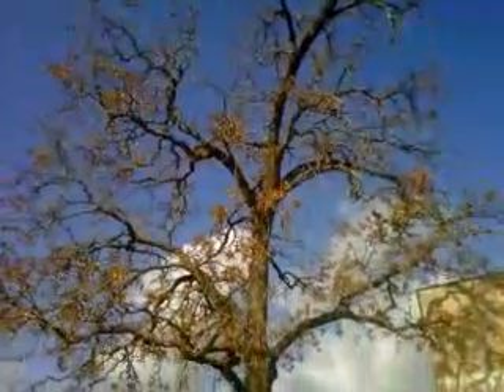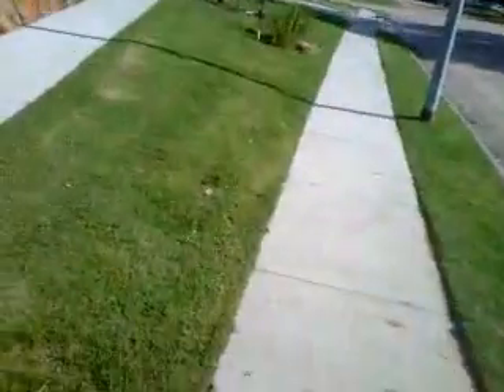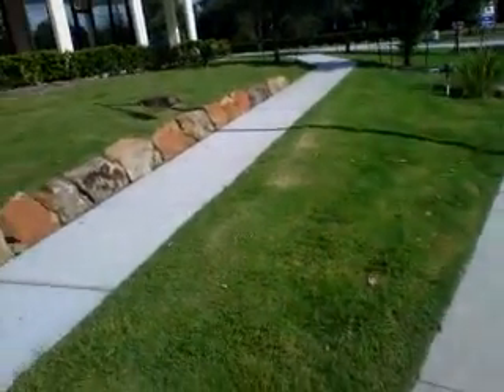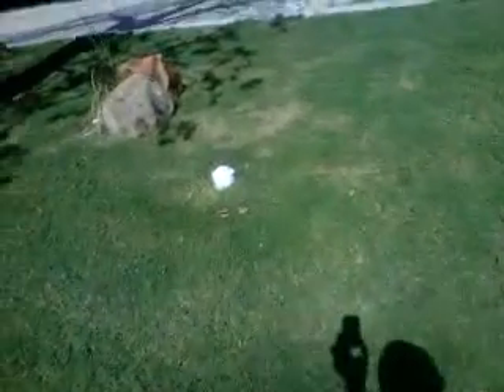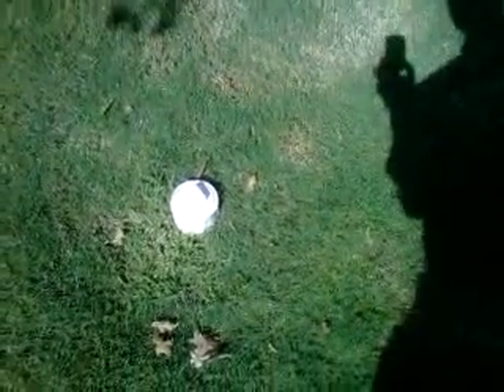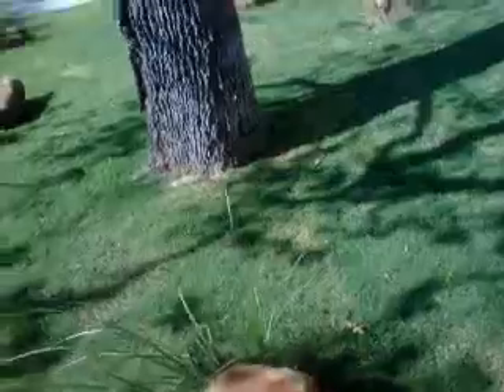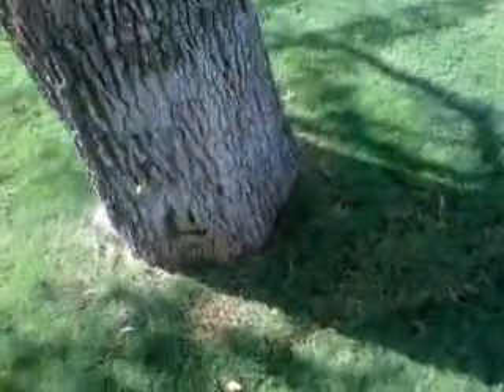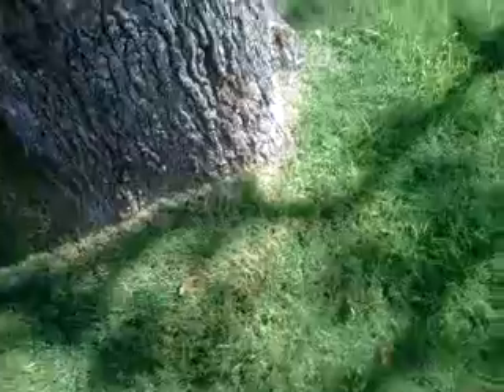Gene Basler Houston Arborist Dead Post Oak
Some advice during the planning stages of a construction project as simple as a sidewalk and sodding, some preventive measures and a simple redesign, from a competent arborist who knows a trick or two about prevention, could have saved this tree.